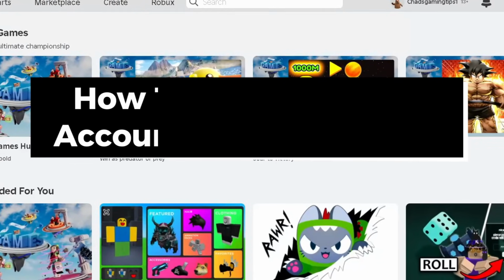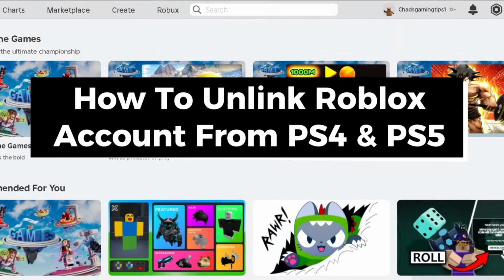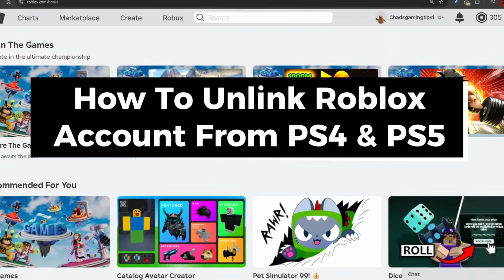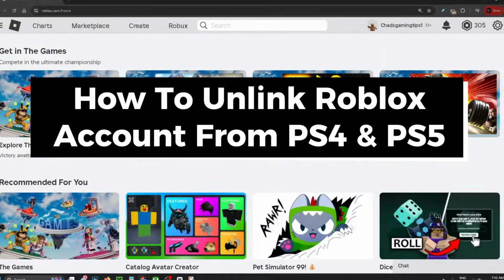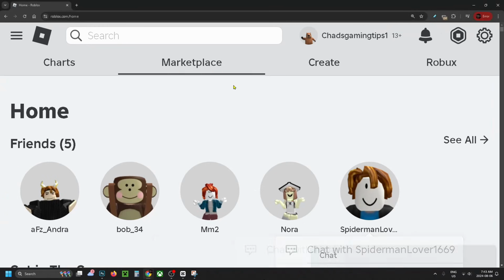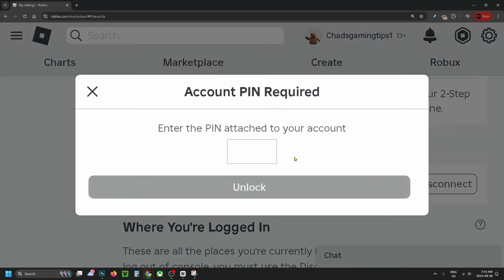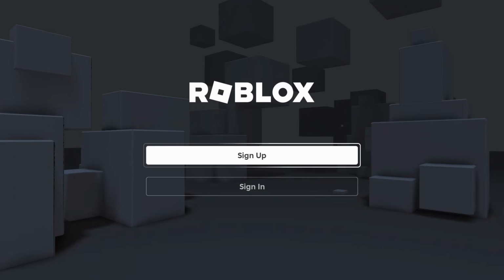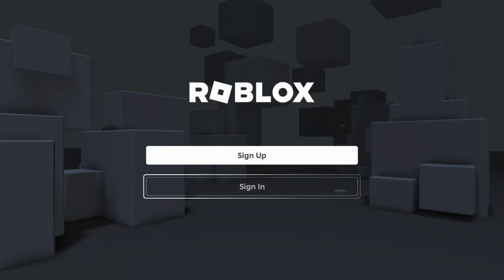How To Unlink Roblox Account From PS4 & PS5 - Easy Guide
How to unlink Roblox account from PS4 and PS5? In this guide, I show you how to unlink or disconnect your Roblox account from your PlayStation Network account on PS4 and PS5. Hope this helps!